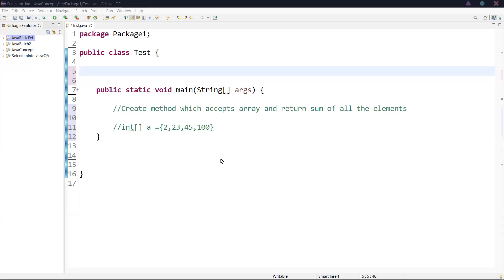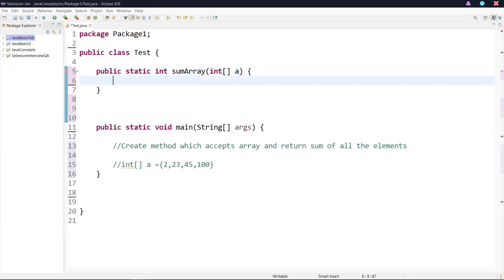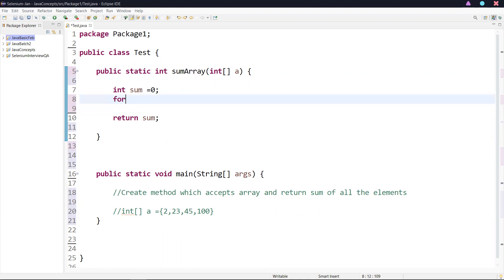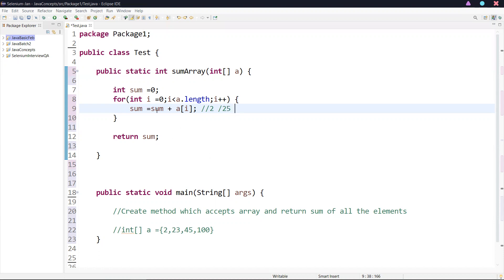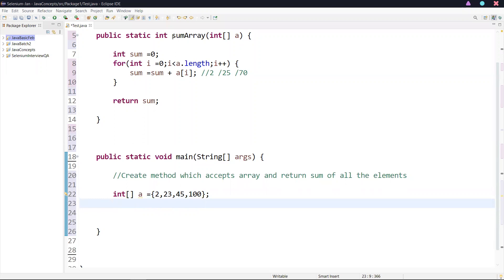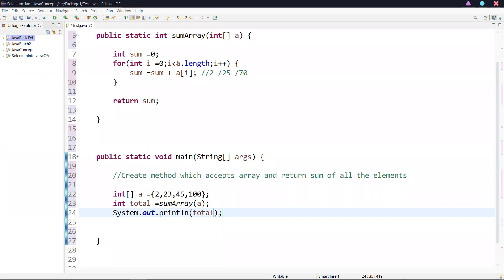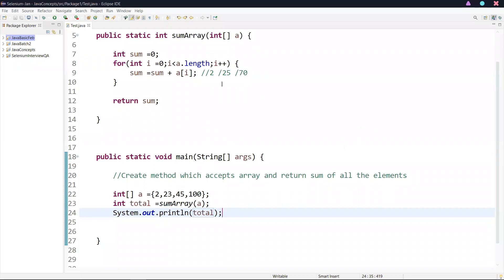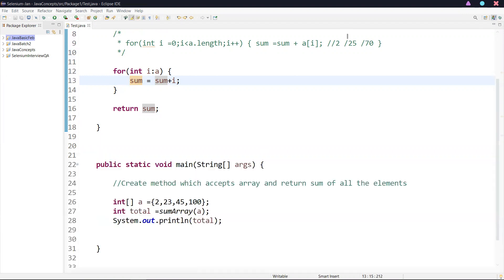Create method which accepts array and return sum of all the elements | sum all elements in an array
Learn to create a method which accepts array and return sum of all the elements with real-time example